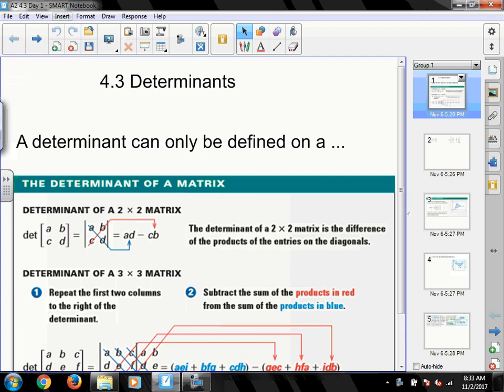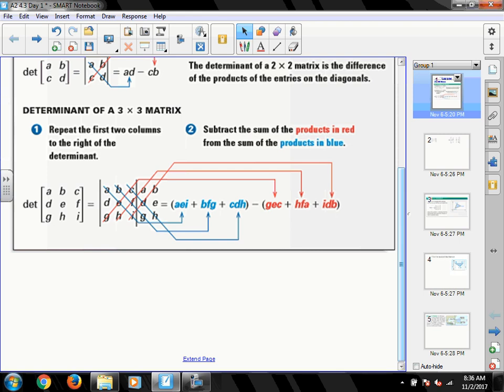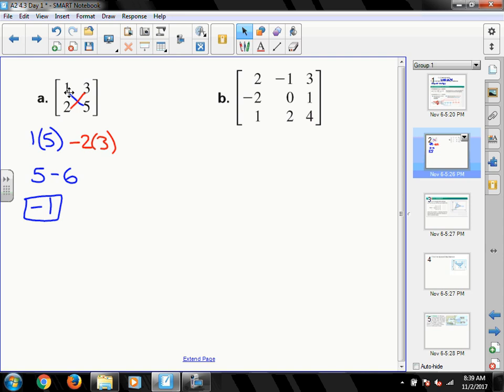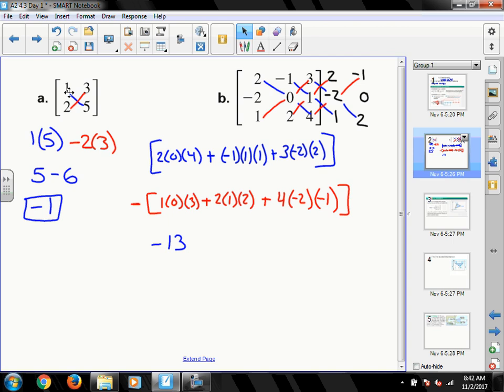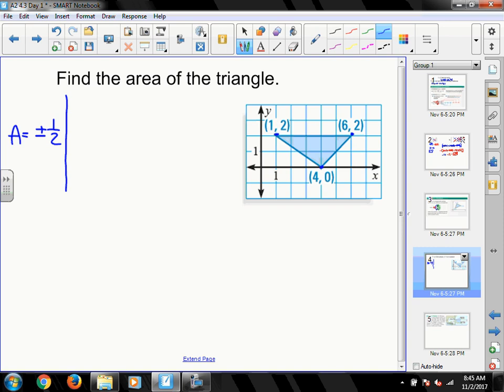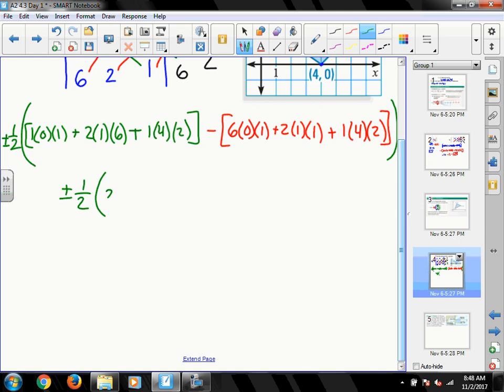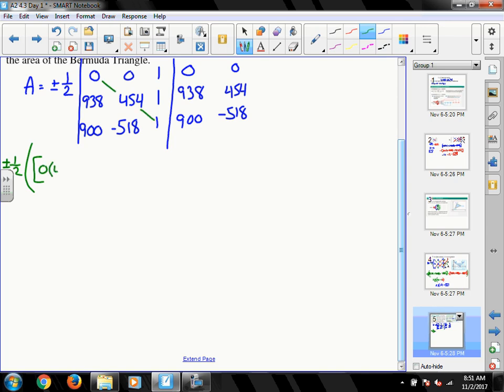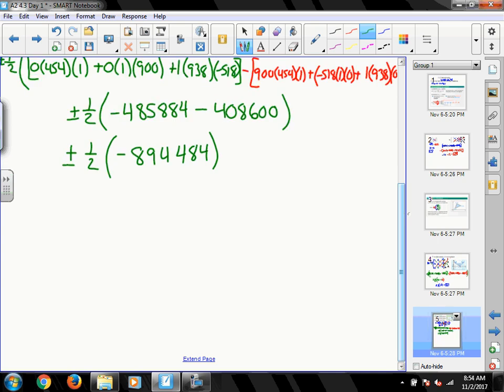Algebra 2 4.3 Day 1